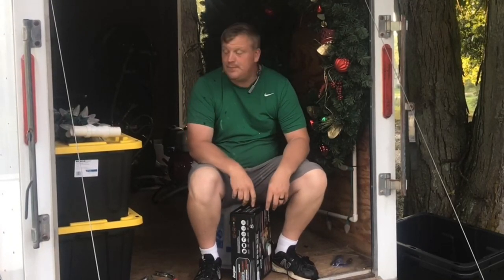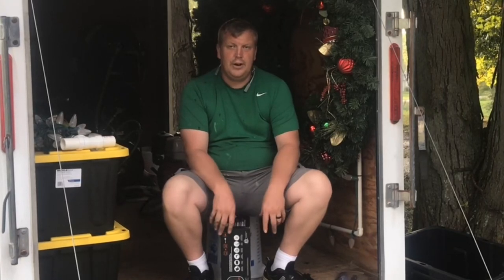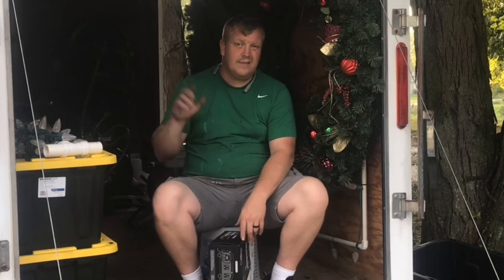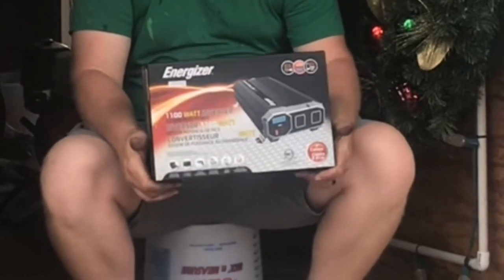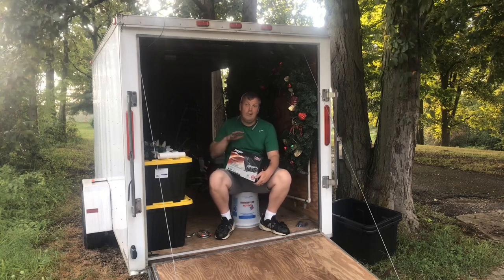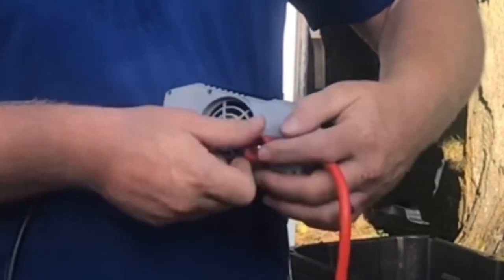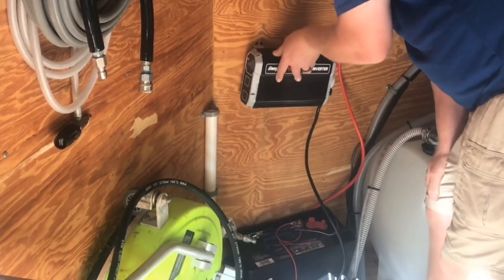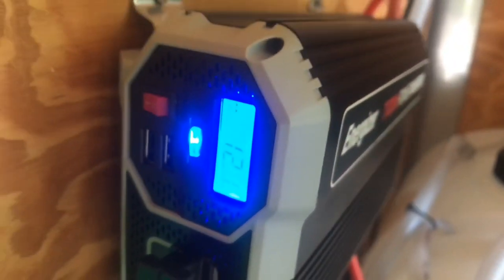Inverter For My Christmas Lights Trailer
I added an inverter in my Christmas Lights trailer so i can test lights and charge batteries for my cordless drill.
Energizer 1100 Watt 12V Power Inverter, Dual 110V AC Outlets, Automotive Back Up Power Supply Car Inverter, Converts 120 Volt AC with 2 USB Ports 2.4A Each

2 Day Class To Teach You Everything You Need to Know How To Successful Start And Run A Christmas Lighting Company 🎄🎄🎄🎄🎄

🎄🎄🎄🎄HELPFUL RESOURCES FOR CHRISTMAS
LIGHTS🎄🎄🎄🎄

CHRISTMAS LIGHTS SUPPLIES